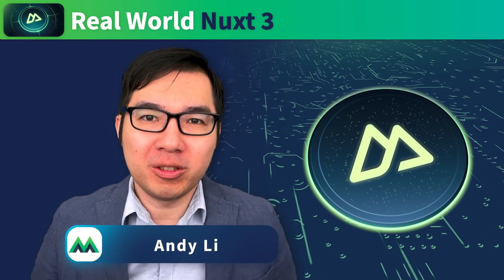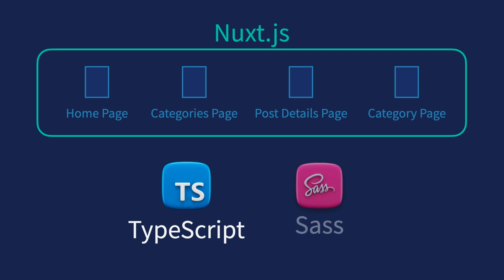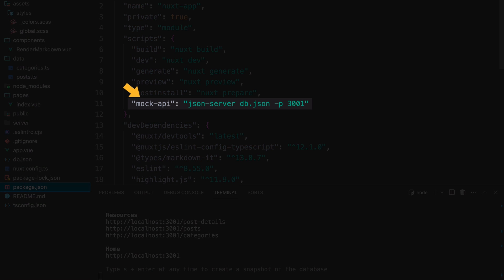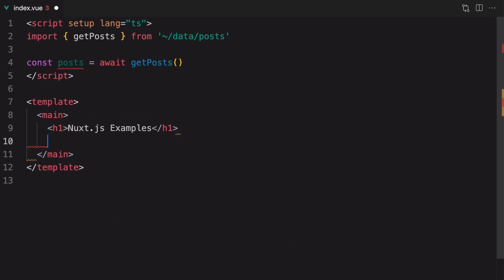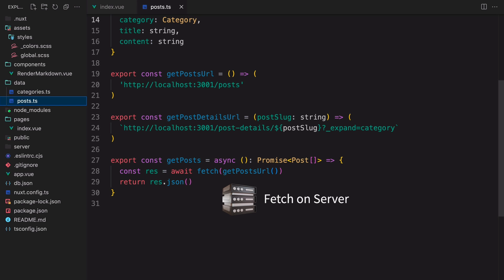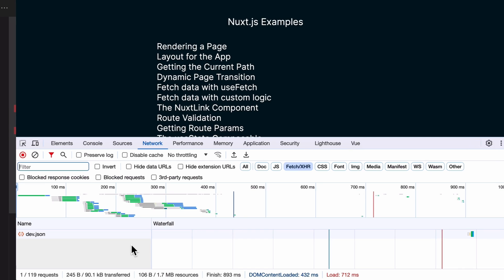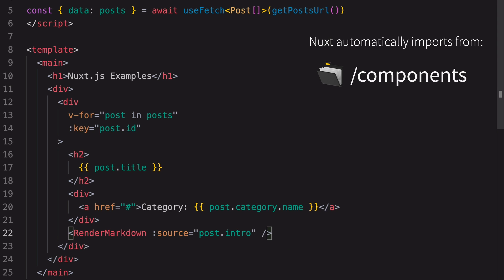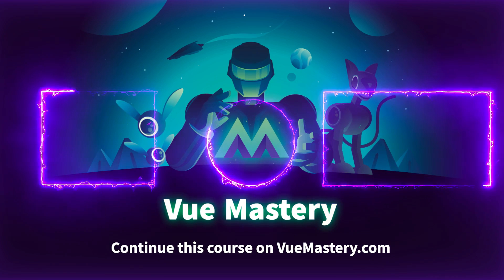Real World Nuxt 3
Gain experience building a practical Nuxt 3 app in this course that covers rendering for performance. This is the first two lessons of Vue Mastery's "Real World Nuxt 3" course taught by Andy Li - watch the full course

0:00 Lesson 1: Intro
3:43 Lesson 2: Server-Side Rendering
10:28 Keep watching on Vue Mastery